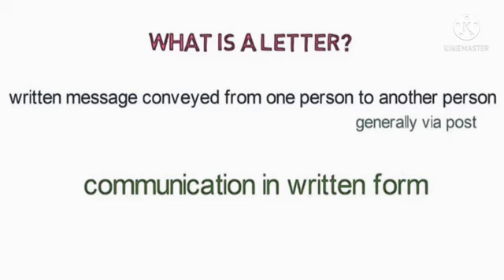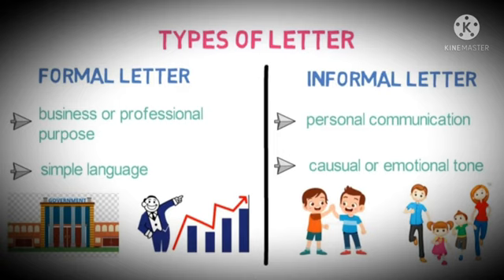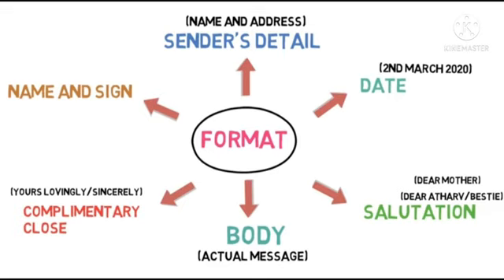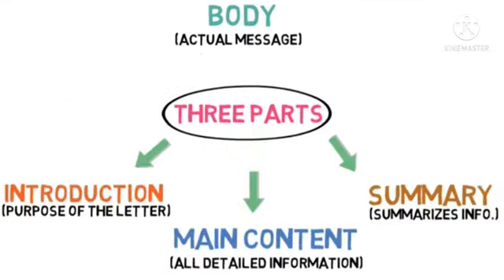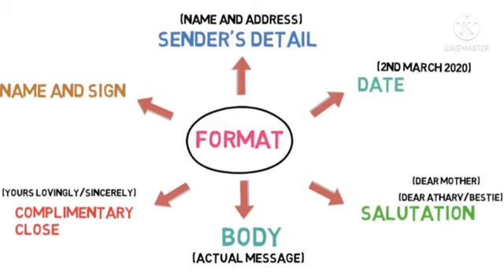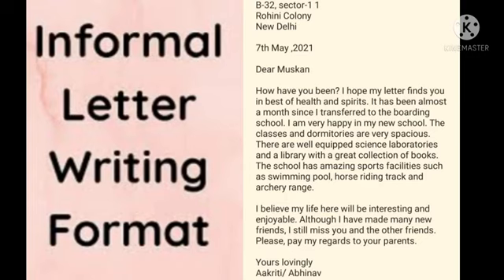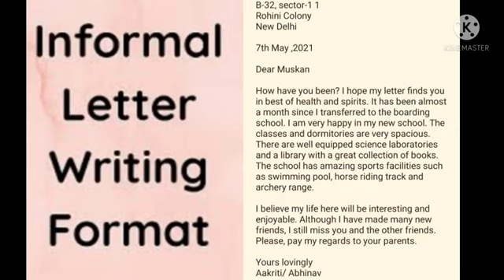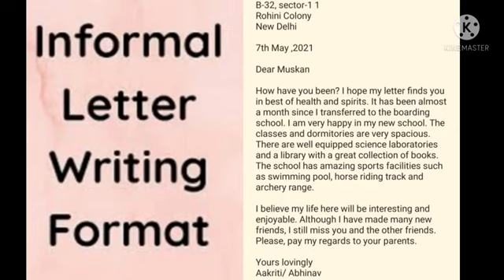Informal letter Writing / NCERT ENGLISH